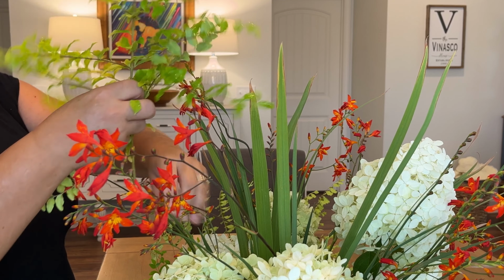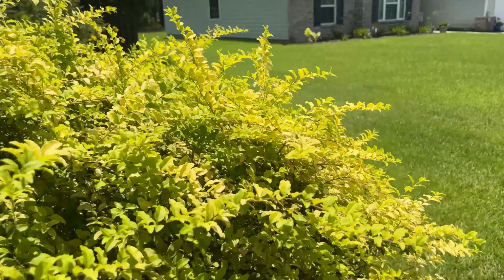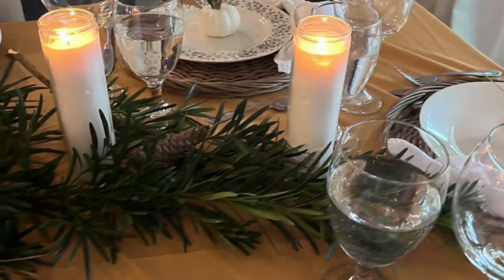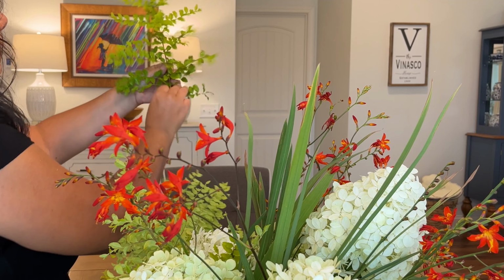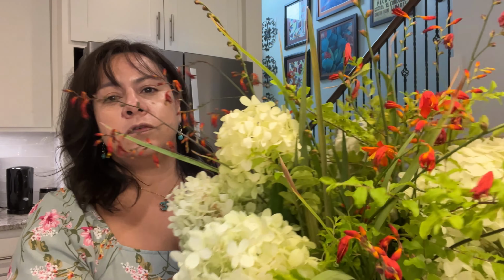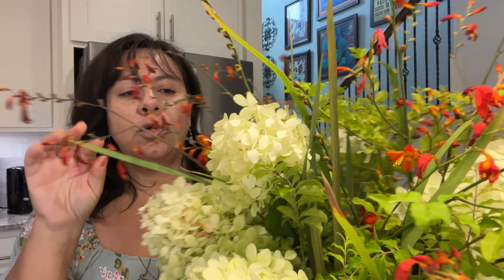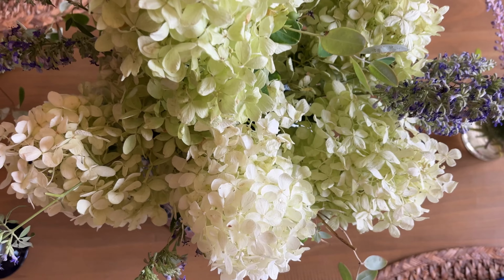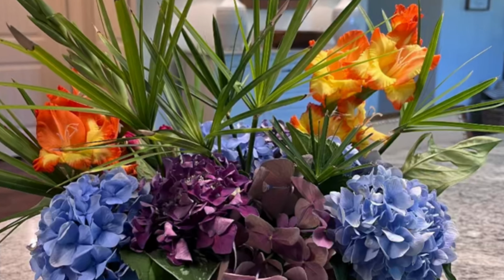Table settings with flowers +greenery grown in the garden (Bliss Home & Garden)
Here are simple ways to save money with easy flower arrangement ideas for your home. These centerpiece ideas for your dining table are sure to wow your guests. Use flower arrangements and get creative. Wow your guests with nature inspired table scapes. I give you simple centerpiece  ideas to set a table beautifully. There's something magical about cutting flowers and making a gorgeous table setting with them.  In this video, I give you lots of ideas on how to do that.  I've used everything from boxwoods to Bottlebrush flowers to elevate the look of my tables into something unique and creative that I can create for my home. Another idea is using what you have and buying roses at the grocery store or Costco or Sam's Club.  You'll save lots of money and create something unique and special.  Don't be afraid to experiment.  You just might be surprised.

Flowers and Plants Mentioned

Limelight Hydrangeas, hydrangea paniculata
Crocosmia: Crocosmiflora - Montbretia
Foxtail Fern
Nandina Firepower (I have the dwarf kind)
Golden Shower
Sunshine Ligustrum
Bottlebrush
Mexican Heather
Abelia
Chaste Tree
Podocarpus
Pineapple Guava
Liriope
Curcuma (ginger family)
Knockout roses - regular roses are definitely better
honeysuckle vine
Rosemary

I also like to buy fancy plants and use those with fillers at home to save a lot of money.  Your imagination is key for DIY arrangements.

00:00 Crocosmia from the garden
00:13 Intro
00:54 Hydrangeas
01:36 Unusual fillers for vases
02:57 Plants from the garden
05:08 Understand flower habits
07:06 Decorating the table with flowers
08:43 Lots of examples
10:59 Create Bliss at Home with Plants